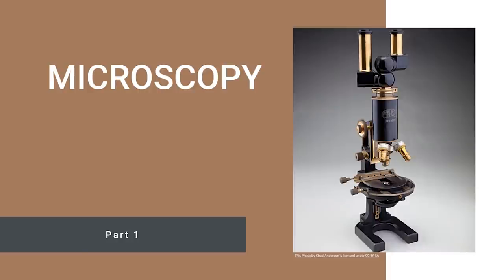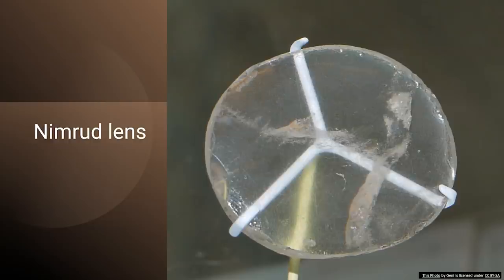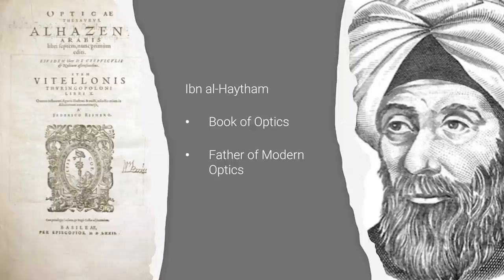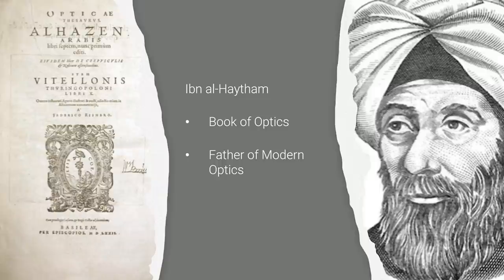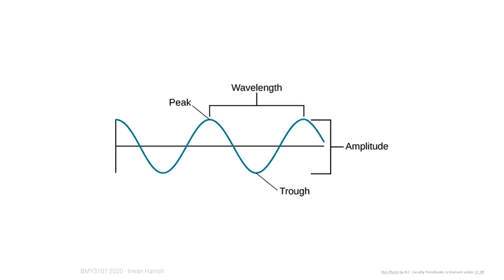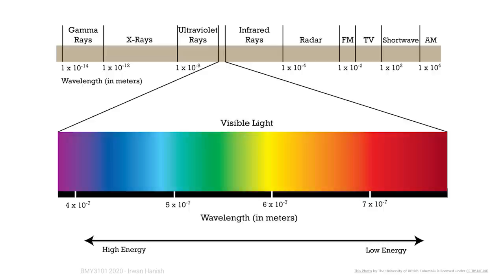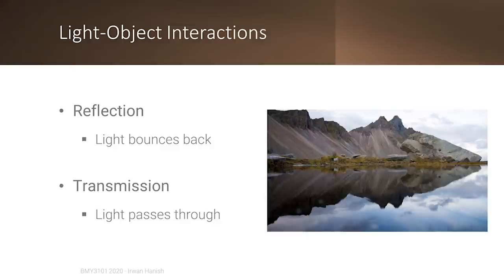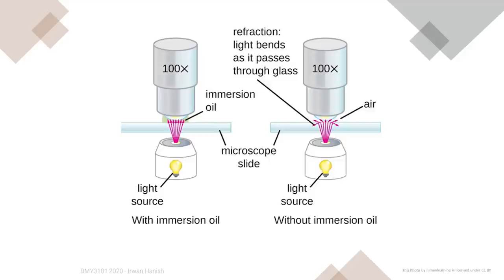Microscopy (part 1) - Historical and scientific background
On history and basic principles of Microscopy.

00:07 - Learning outcomes
01:45 - Historical and scientific background of Microscopy
02:58 - The spiritual benefit of learning history
06:20 - Ibn al-Haytham
08:07 - Janssen, van Leeuwenhoek
09:03 - Szilard, Knoll, Ruska
10:09 - Betzig, Hell, Moerner
12:11 - Wavelength, visible light
13:10 - Resolving Power, Numerical Aperture
15:20 - Reflection, transmission, absorption, luminescence
18:06 - Refraction, diffraction

I am on a social media hiatus to work on my mental health. I eventually closed my accounts in 2021.